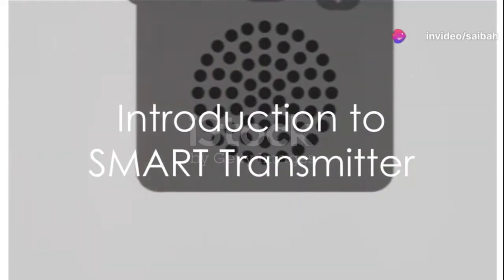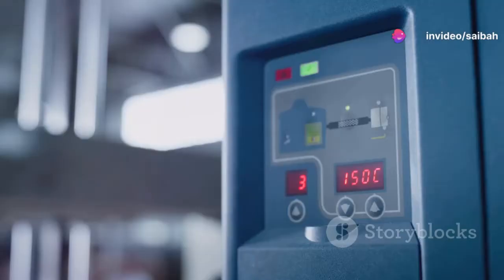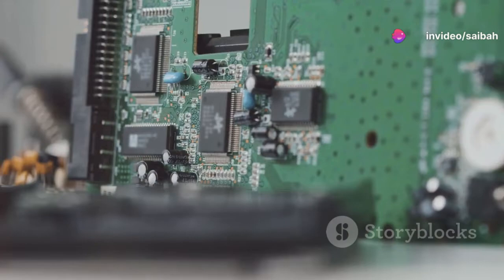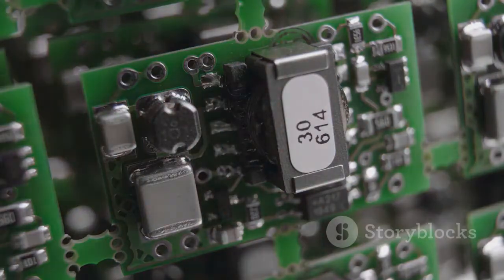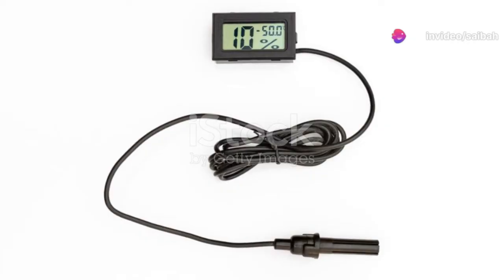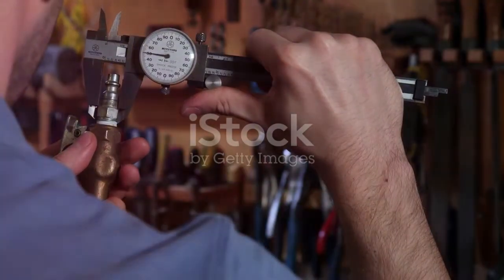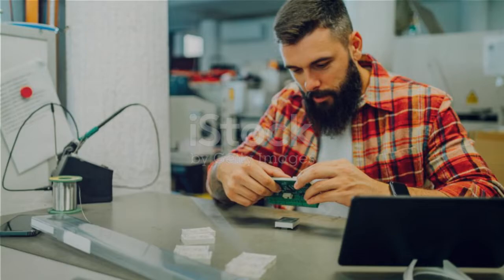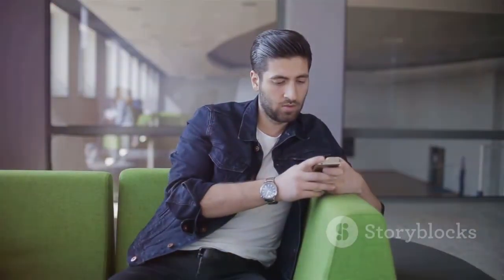SMART Transmitters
The SMART transmitter stands for a Single Modular Auto-ranging Remote Transducer.